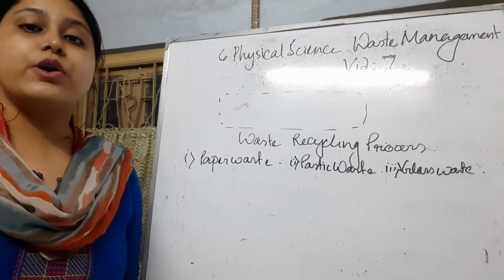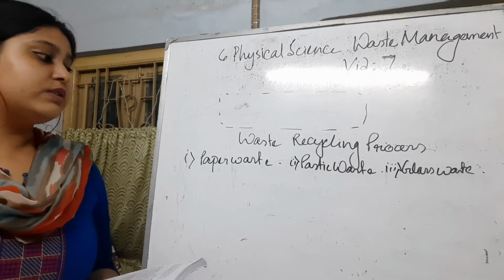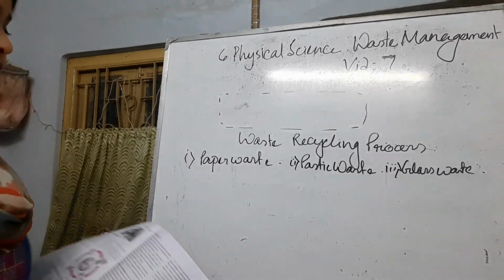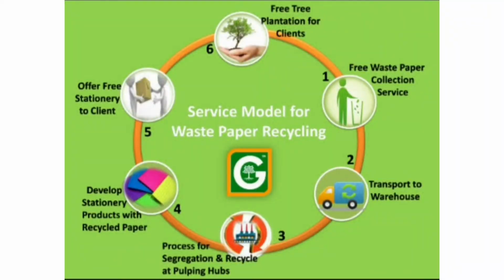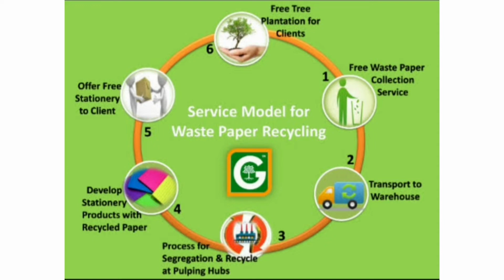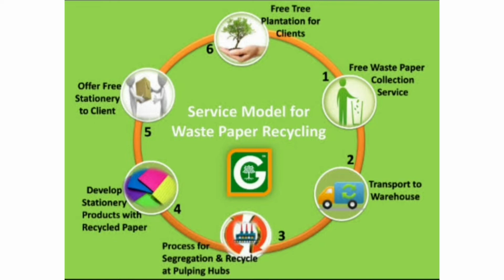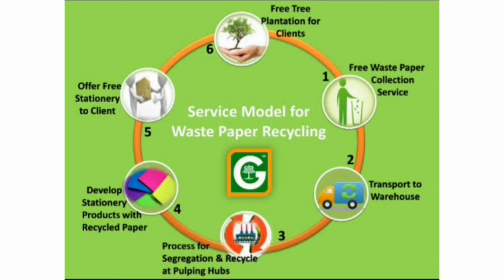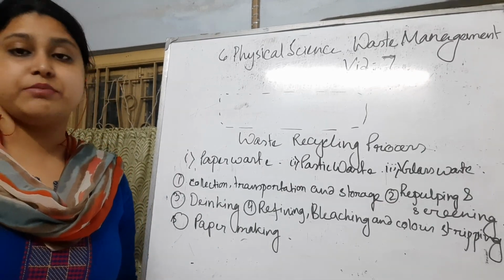Class-6, Physical science, Chapter- waste management, Part 7